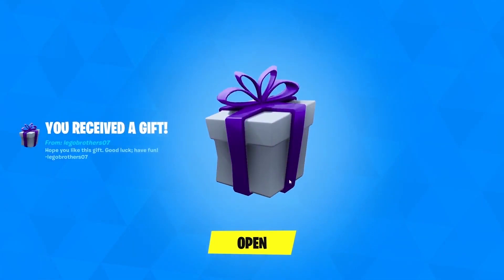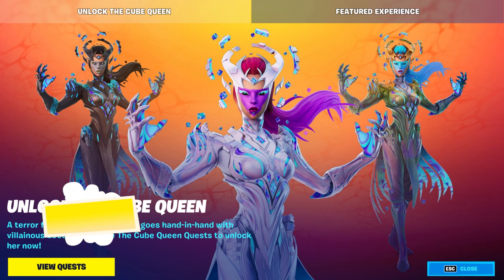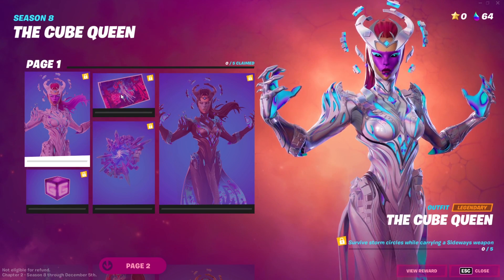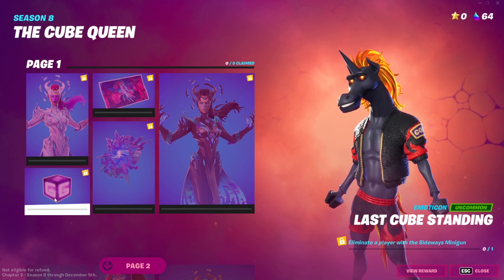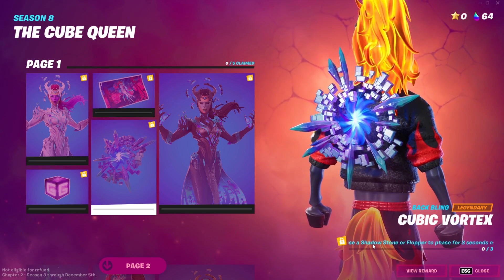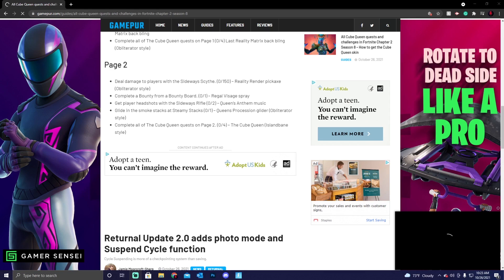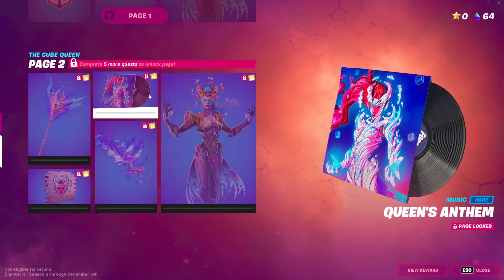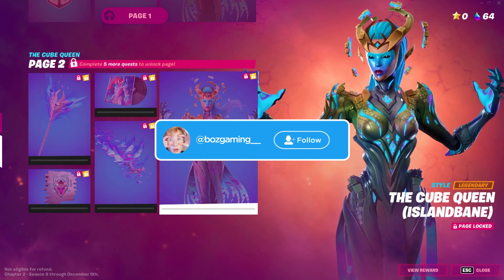How To COMPLETE ALL THE CUBE QUEEN CHALLENGES in Fortnite! (Secret Skin Quests)